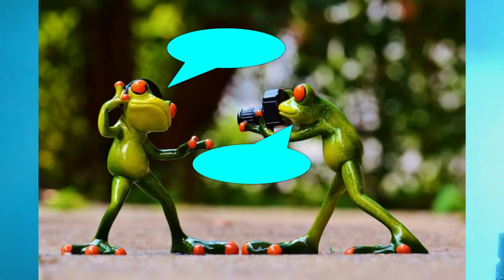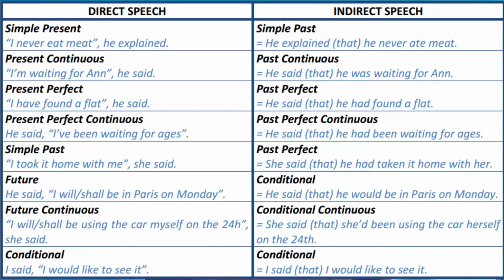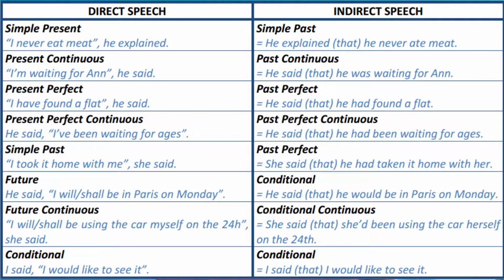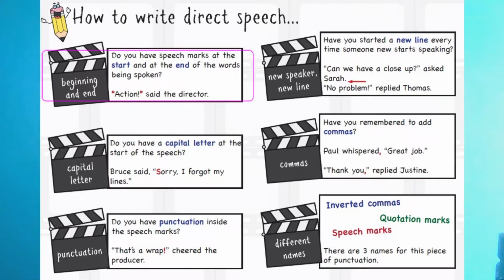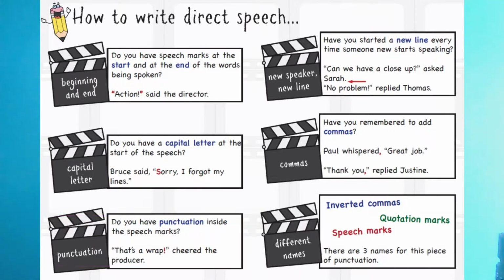Direct Speech and How to Teach It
Your Bready needs to learn about direct speech - how can you teach it effectively? Our vlogger Trudie will teach you all about it, what it is and how to help you Bready understand and use it.